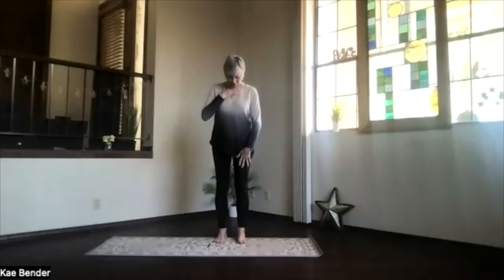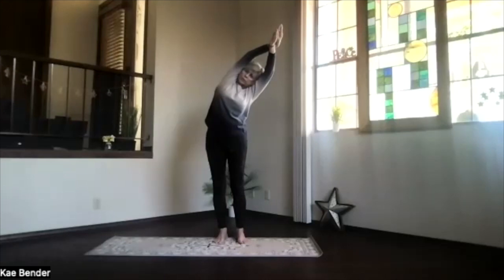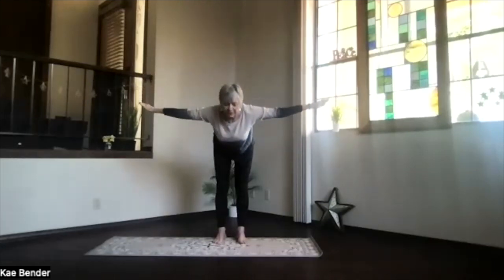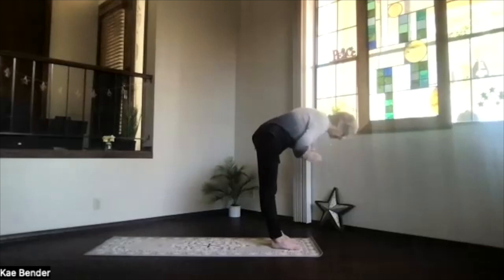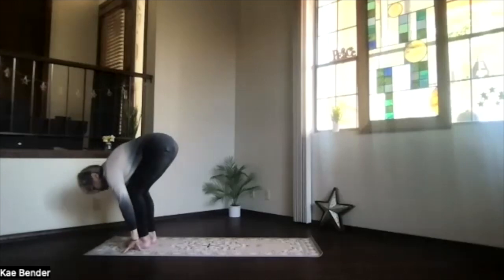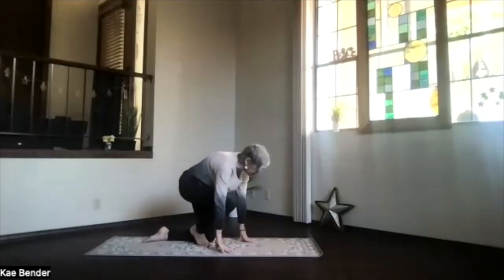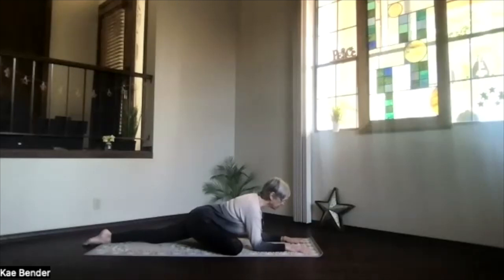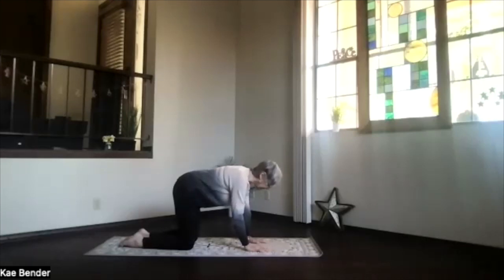Lunge, Pigeon, Figure4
This session features hip-focused stretching practices: Lunge for the hip flexors; Pigeon for both hip flexors and hip rotators; and Figure4 for the hips and the piriformis (which runs from the top of the femur to the lower back and can contribute to sciatica, lower back pain, and outer hip and glute discomfort).